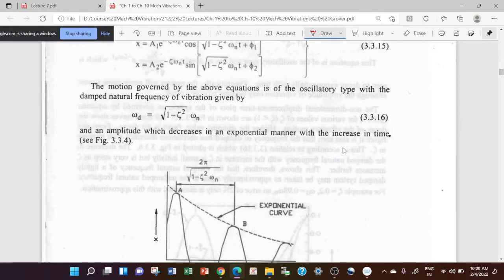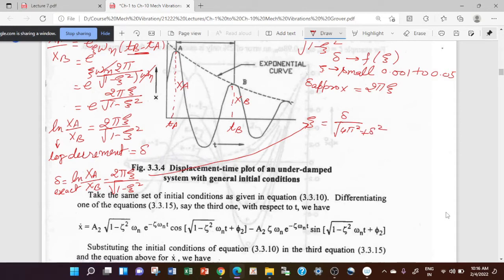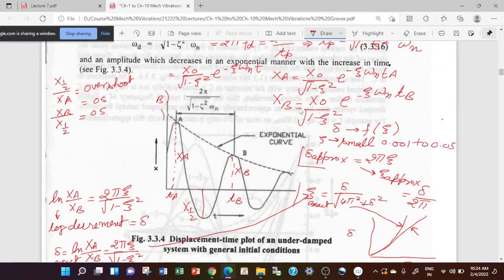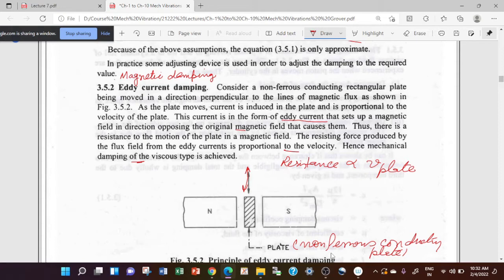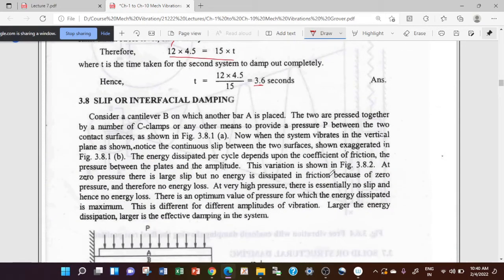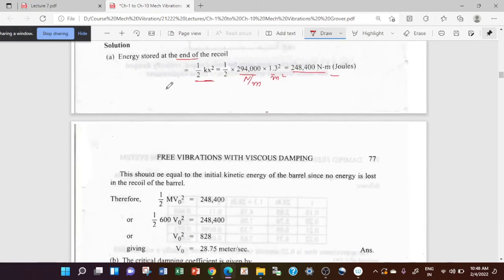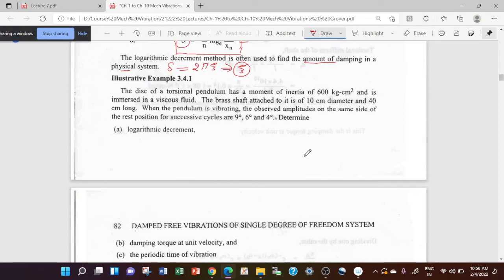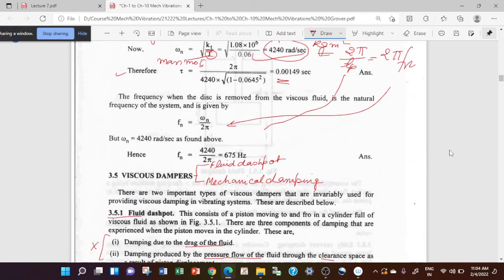Lecture 7 SDOF damped Mechanical Vibration analysis: Part 2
This lecture discusses some more important points about the under-damped SDOF mechanical  system. It also discusses about the other types of damping which can be present in a mechanical system.